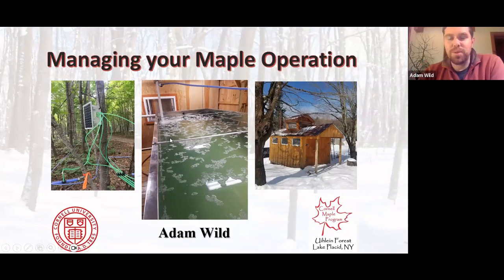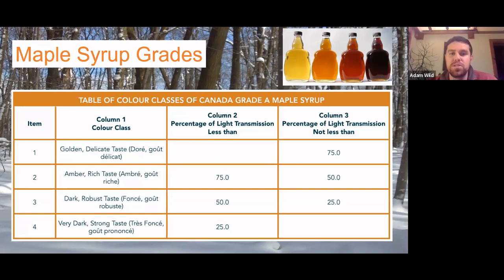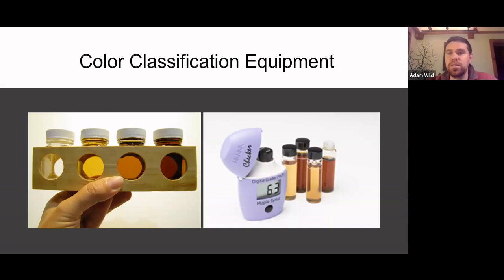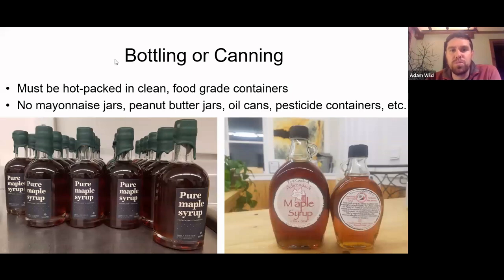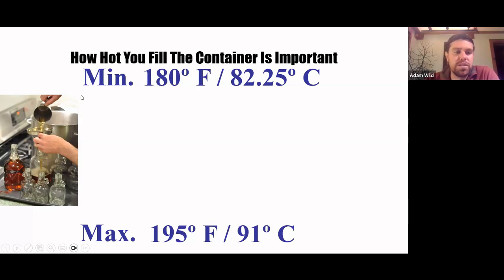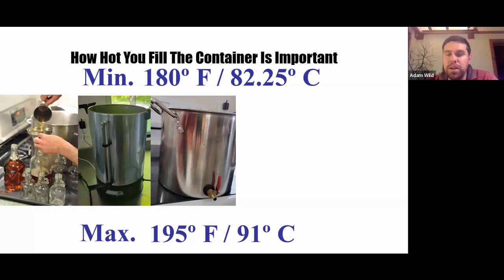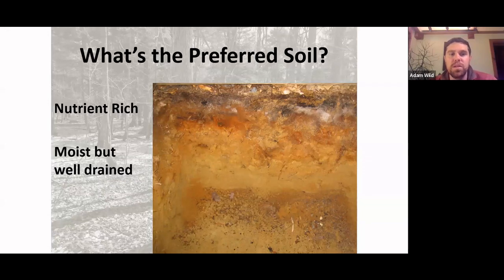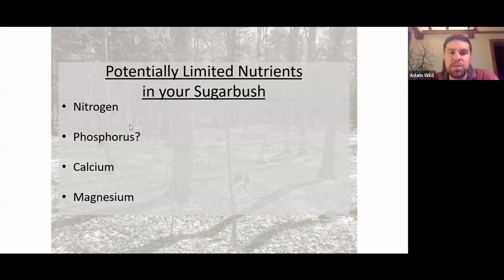Managing your Maple Operation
The final webinar in the series focuses on managing your maple operation at large. We explore the management of a sugarbush for maple production. Other management topics include managing your finished product, bottling your syrup, marketing your maple products and business management.